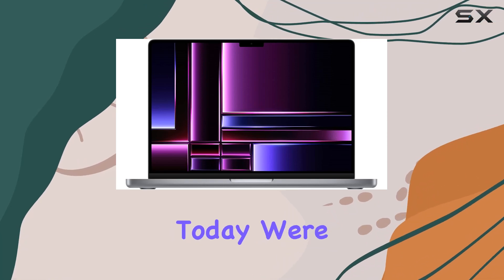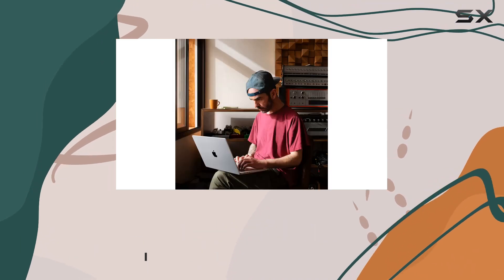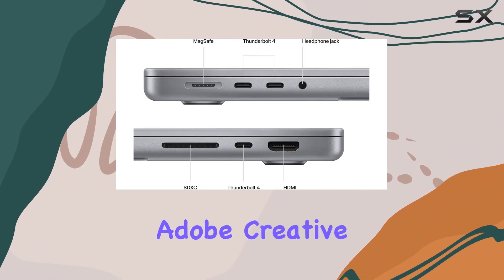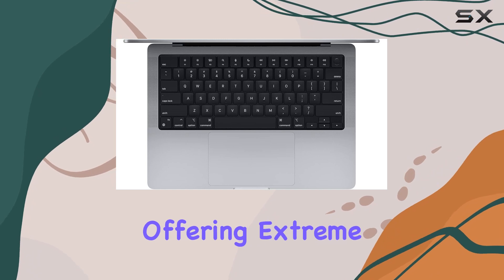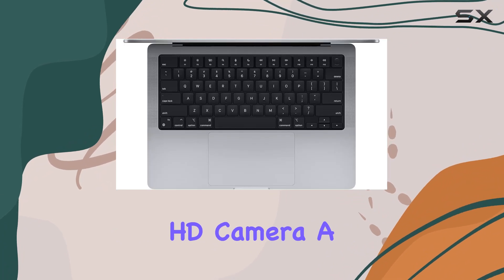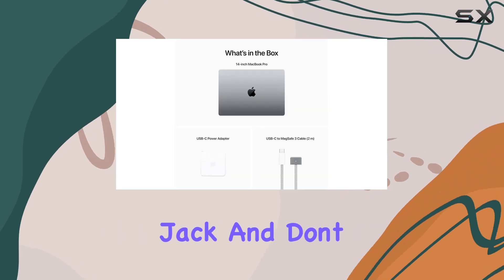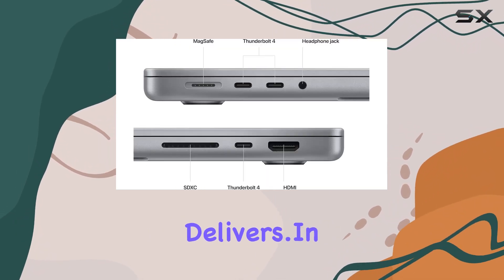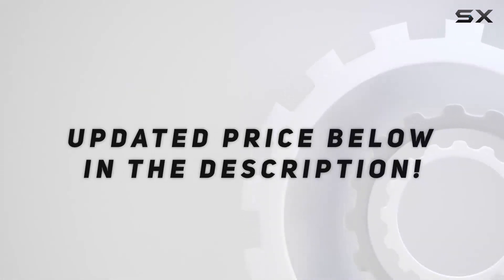MacBook Pro M2 Max: Unleashing Power and Performance!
0:00 Intro
0:06 Review

Things that we mentioned in this video:
Apple 2023 MacBook Pro : B0BSHG76FM